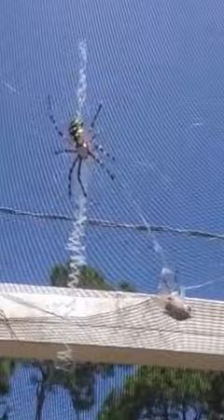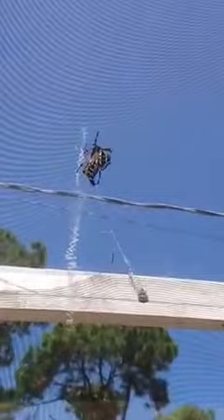Banana Spider, Cicada, Butterfly part one